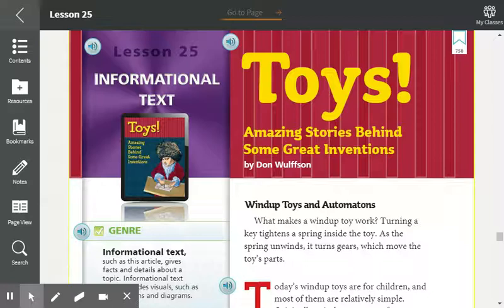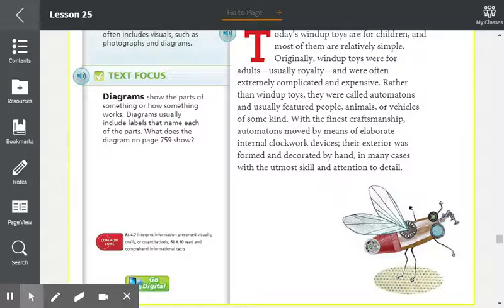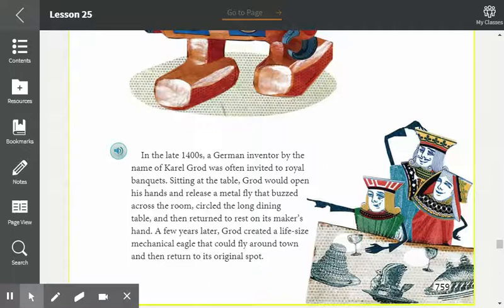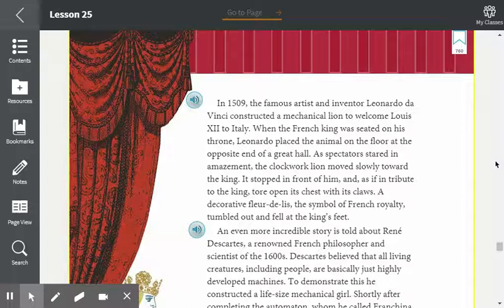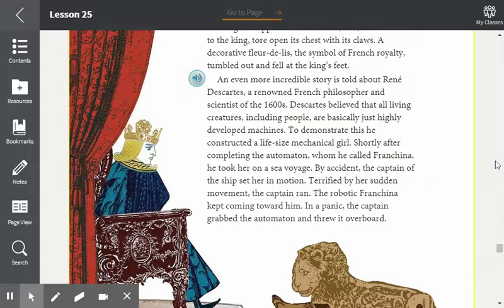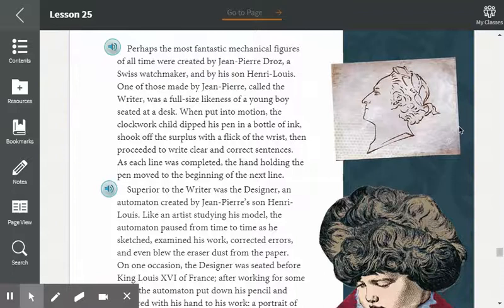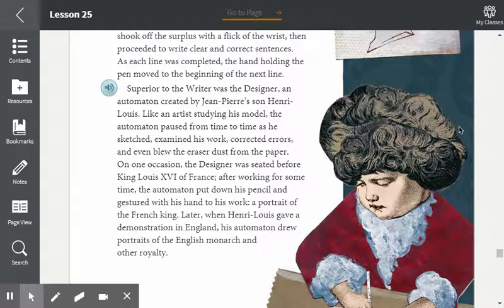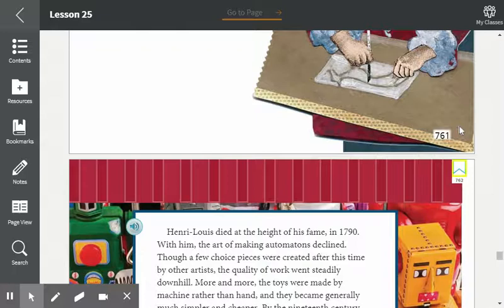Toys! Amazing Stories Behind Some Great Inventions: Journeys Lesson 25 paired text